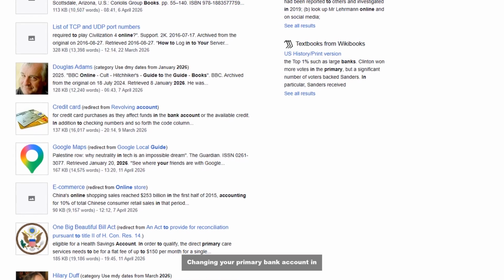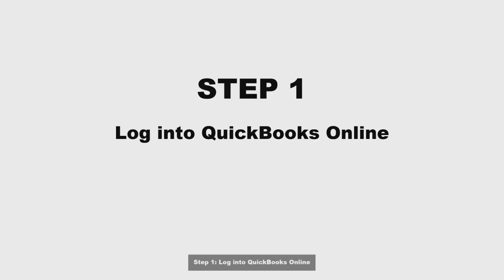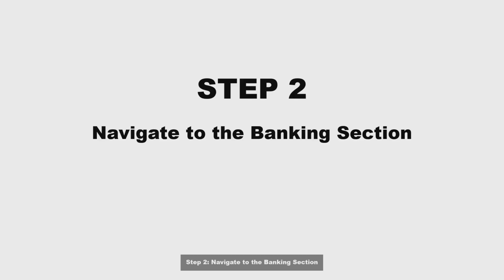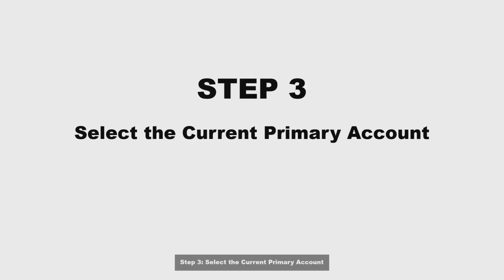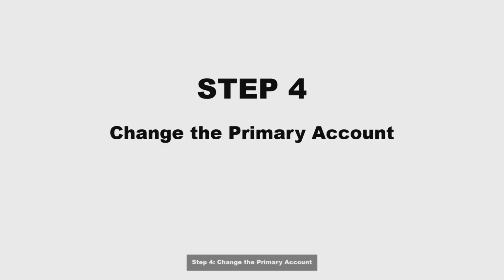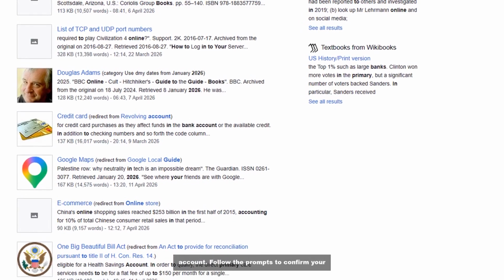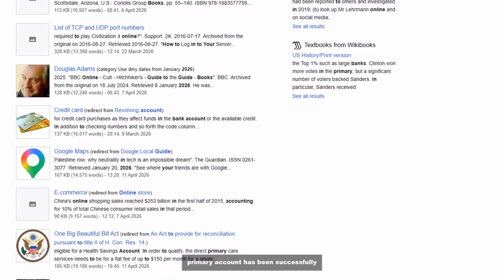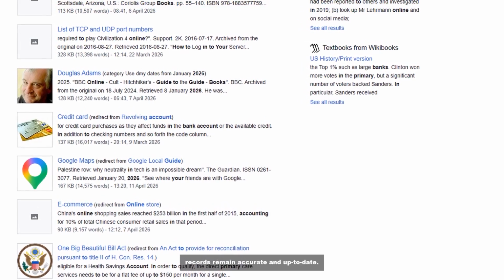How To Change Your Primary Bank Account In QuickBooks Online 2026 (GUIDE)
In this video, we will guide you on how to change your primary bank account in QuickBooks Online 2026. Learn the step-by-step process to ensure your financial data is accurate and up-to-date.